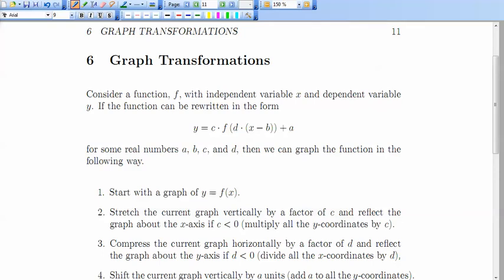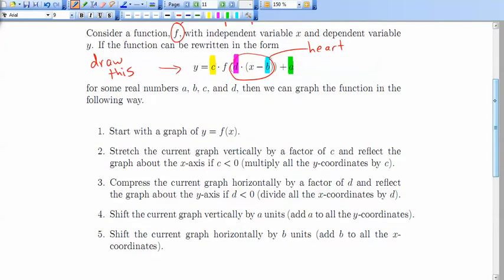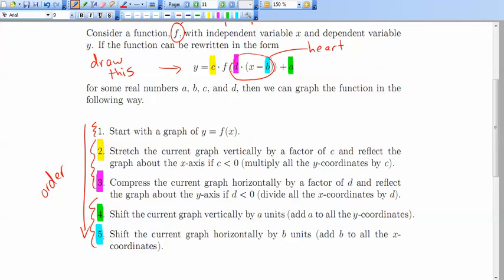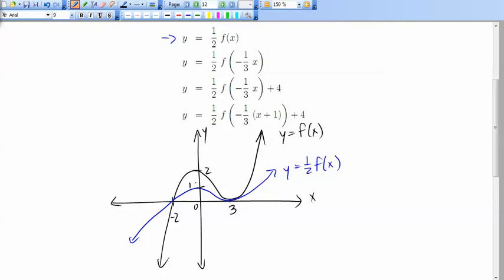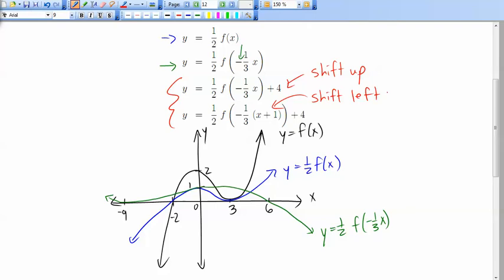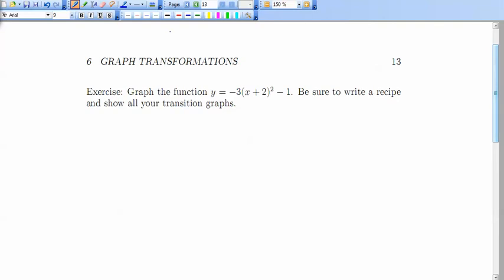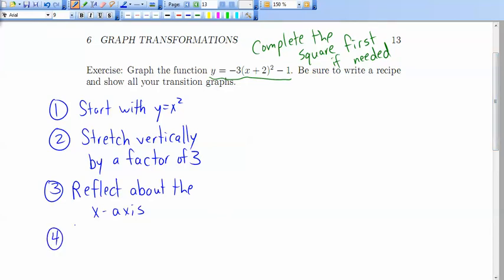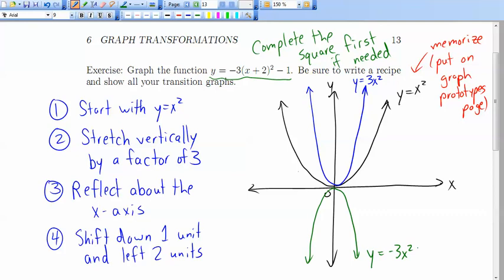Graphing Quadratic Functions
We look at a general framework for graphing variations of simple prototype graphs.  We apply these ideas to graphing quadratic functions.